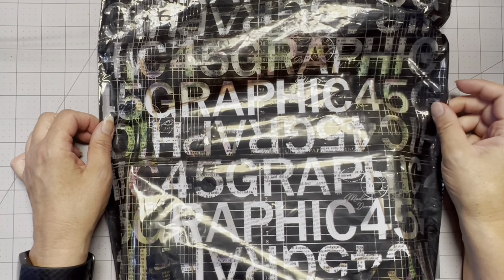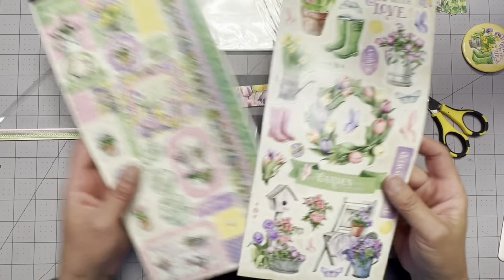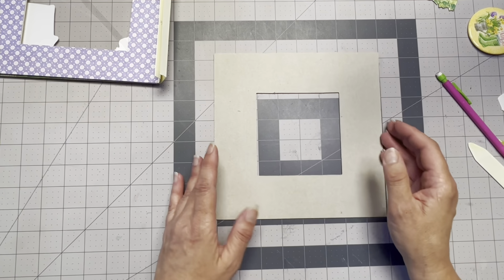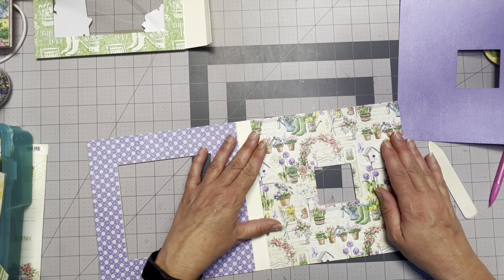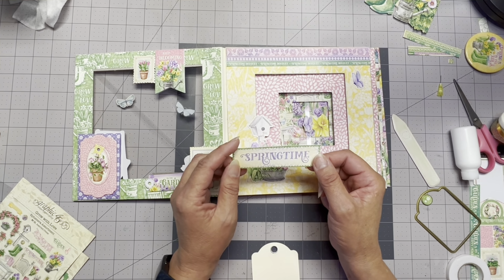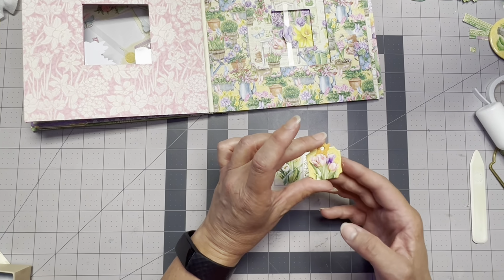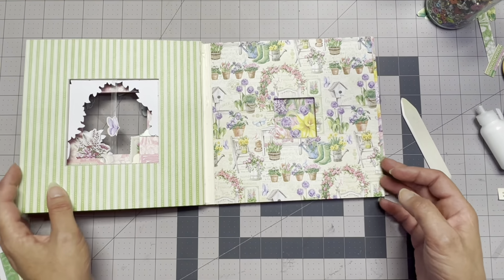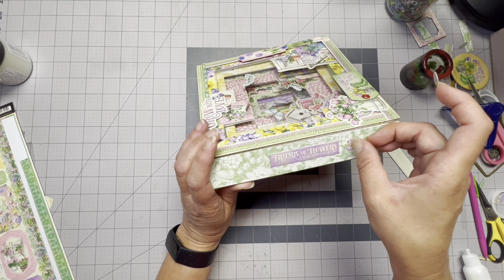Gina Long's G45LeveledUp Tunnel Album | Grow with Love Album Kit Tutorial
Join Graphic 45 Brand Ambassador @Gina Long as she walks you through her stunning G45LeveledUp Tunnel Album project using the Grow with Love Album Kit! In this in-depth tutorial (1 hour, 6 minutes), Gina shows how she elevated the original design by adding acetate, creating moving elements, and incorporating unique touches with the Grow with Love Patterns & Solids, Ephemera, and Rub-On Transfers.

Perfect for advanced crafters looking to challenge themselves and try something new, this video will inspire you to take your projects to the next level.

Supplies Used:

Grow with Love Album Kit
12x12 Patterns & Solids
Grow with Love Ephemera Assortment
Grow with Love Rub-On Transfers
Large Tag, ATC Tag & Flower Dies

Happy Crafting!